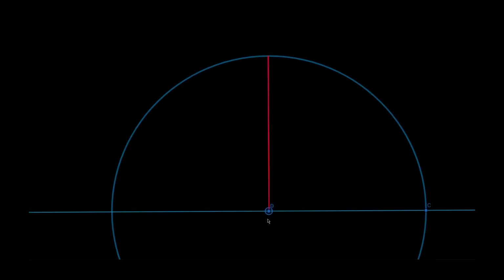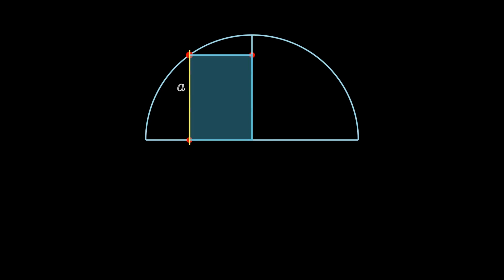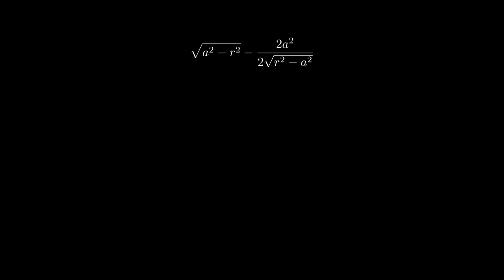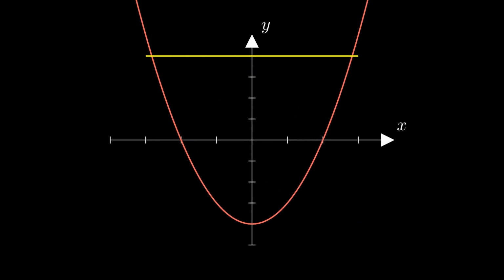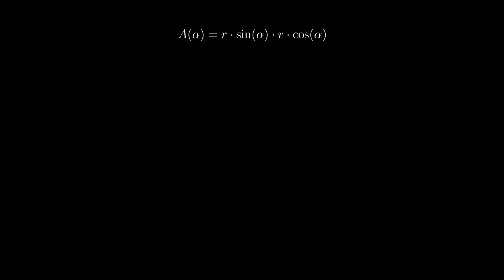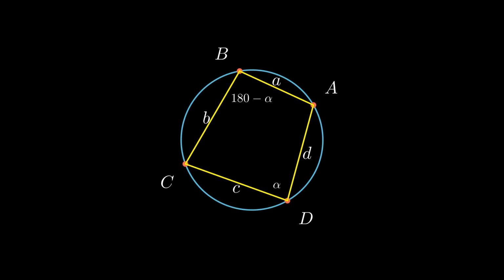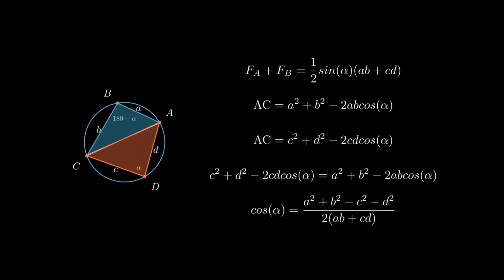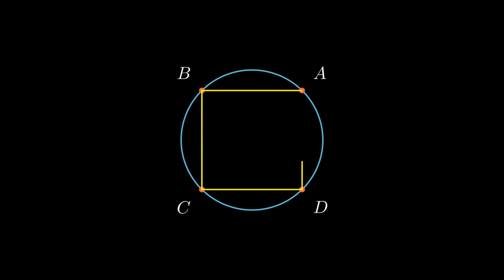Maximizing the area of a Cyclic Quadrilateral.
Solving a typical Area maximization question. We will also see an interesting relation.